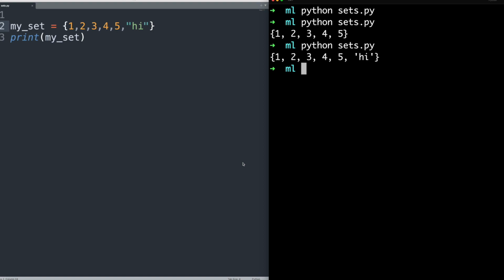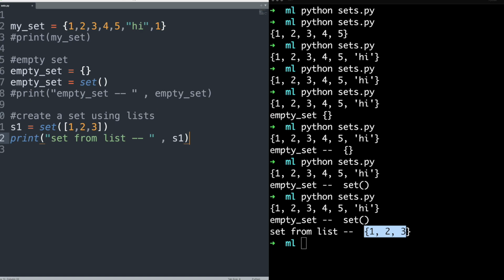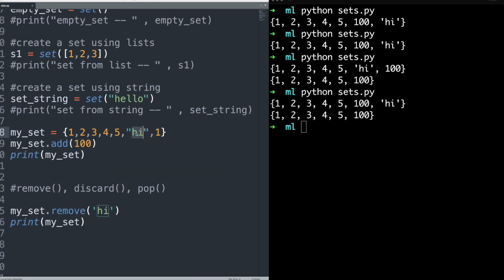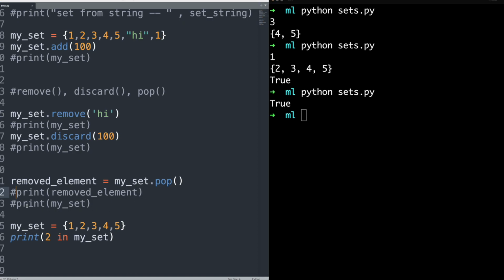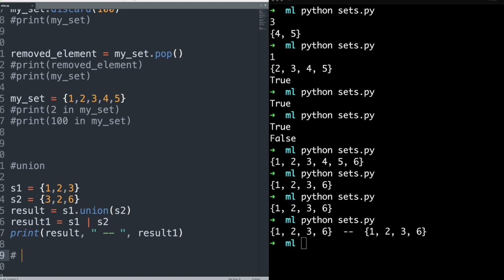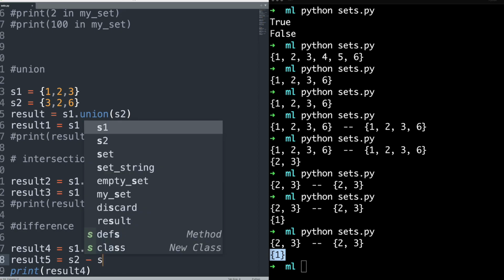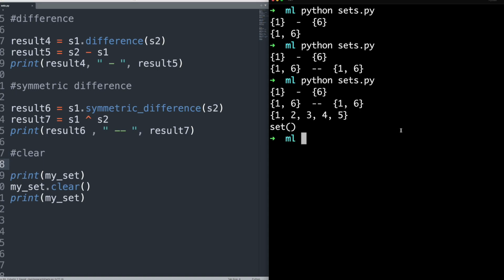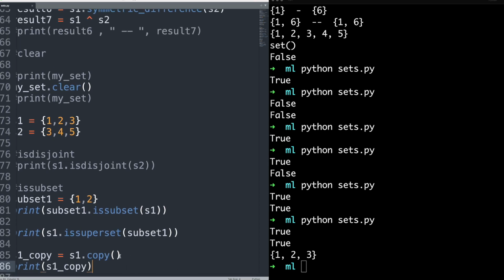An Introduction to Sets in Python: A must know data structure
Sets are unordered collections of unique elements. They are mutable, meaning you can add or remove elements from a set after it has been created. Sets do not allow duplicate elements.

The video goes through different ways to create sets. Here are the key points:

    An empty set can be created by using curly braces with nothing inside, or by using the set() function with no arguments.
    You can create a set from a list or a string using the set() function. The order of the elements in the set will not be the same as the order in the list or string.
    You can add elements to a set using the add() method.
    You can remove elements from a set using the remove() method or the discard() method. The remove() method will throw an error if the element is not present in the set, while the discard() method will not.
    You can check if an element is present in a set using the in keyword.
    Sets have several methods for performing operations on sets, including union, intersection, difference, and symmetric difference.
    The union of two sets contains all of the elements that are in either set or in both sets.
    The intersection of two sets contains only the elements that are in both sets.
    The difference of two sets contains the elements that are in the first set but not in the second set.
    The symmetric difference of two sets contains the elements that are in either set but not in both sets.

Other methods covered in the video include isdisjoint(), issuperset(), and subset(). These methods check if two sets have no elements in common (isdisjoint()), if one set is a superset of another (issuperset()), or if one set is a subset of another (subset()).